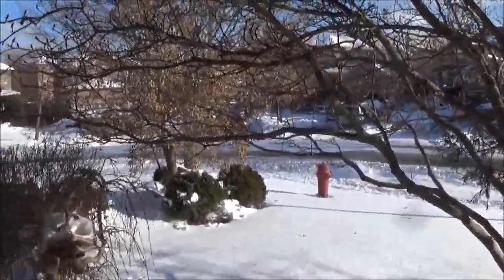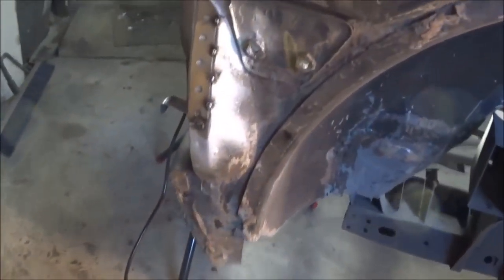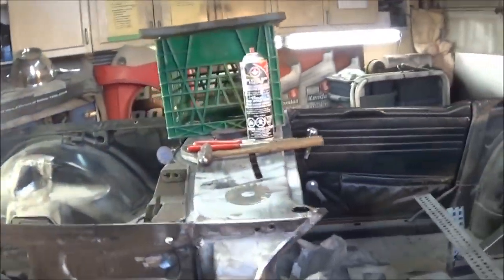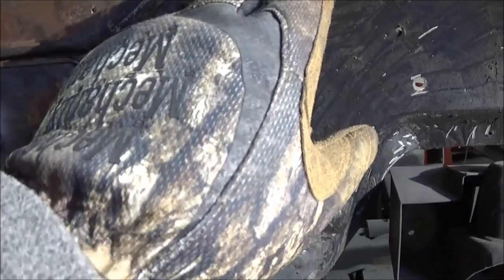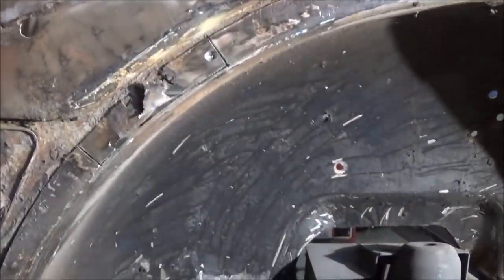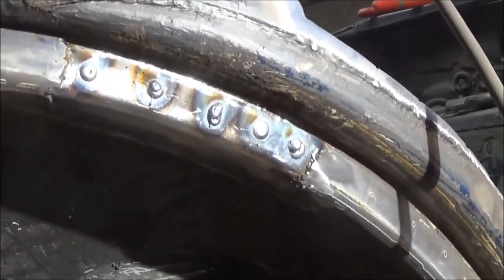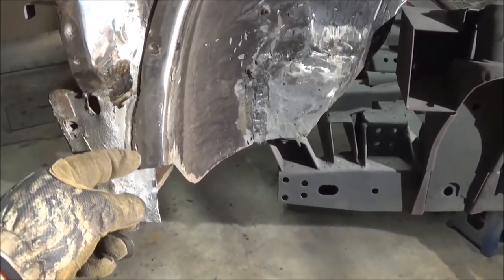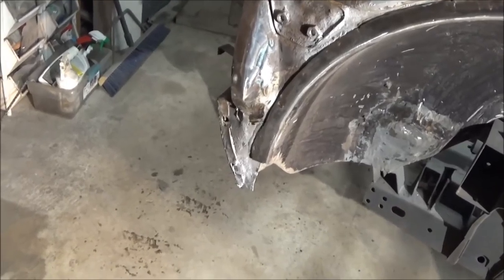1968 Triumph TR250 Restoration, Drivers Side Front Valence and Wheel Well Repairs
A few more areas repaired.